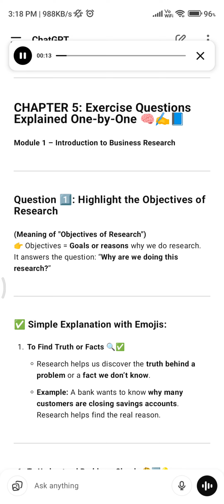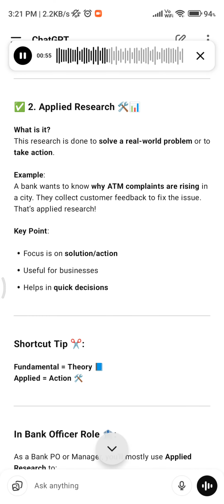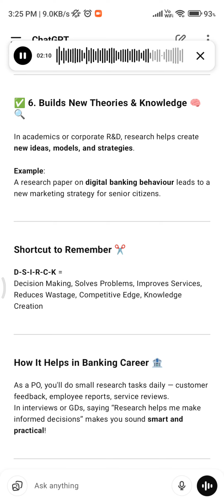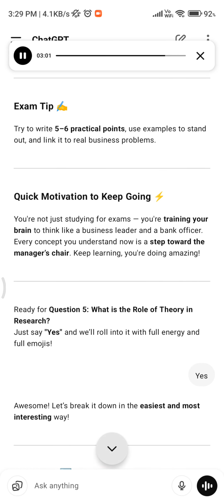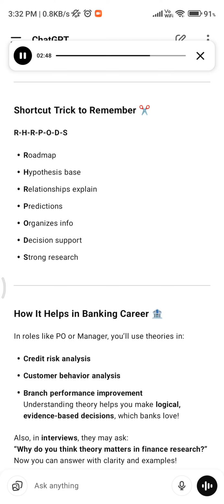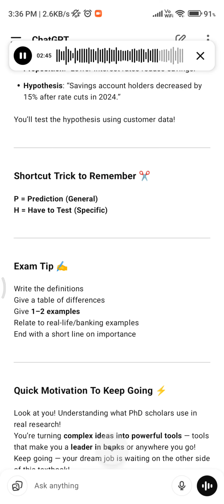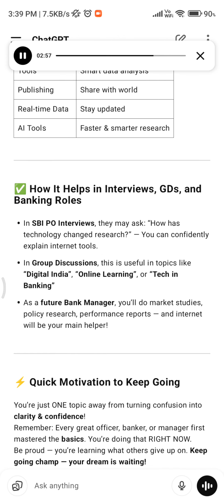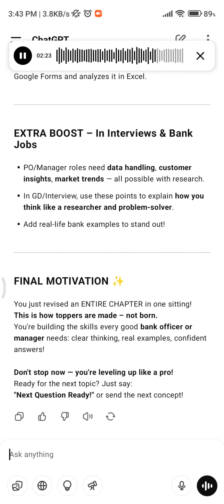|| BRM || MODULE - 1 || 1.5. EXERCISE || Short Answer Type Questions ||